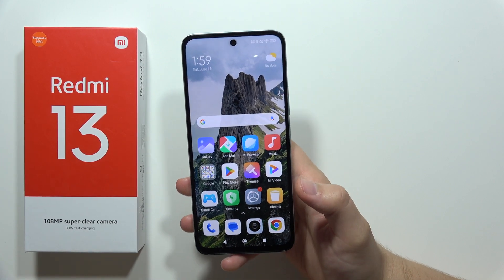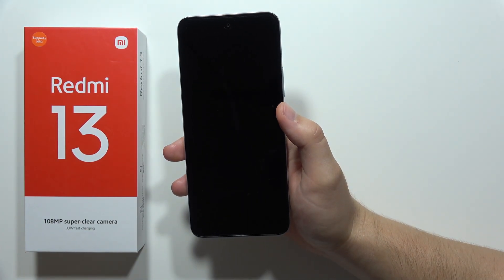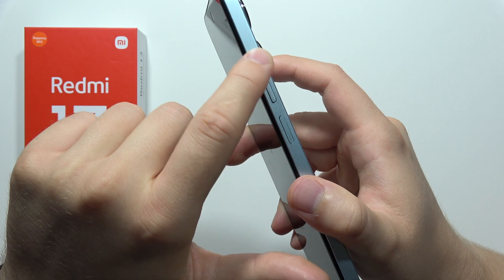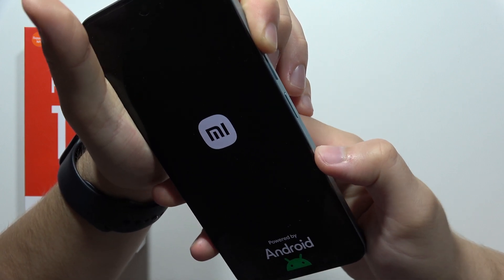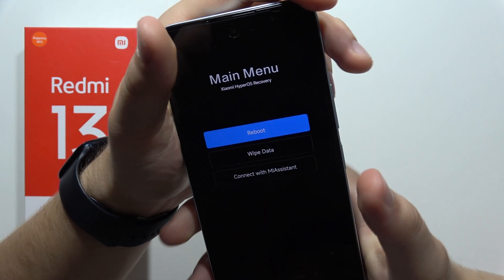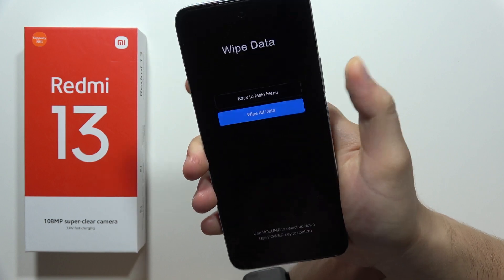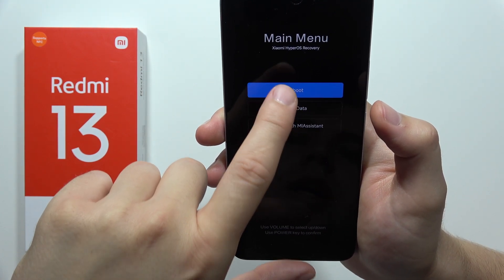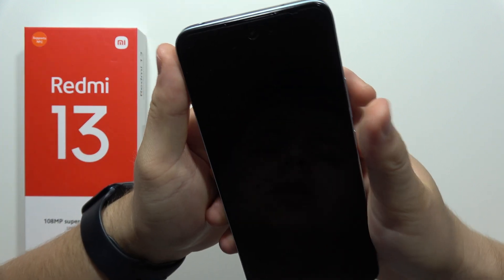Redmi 13: Open Recovery Mode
This video will guide you through the exact button presses to enter Recovery Mode on your Redmi 13.

Important note:
Opening Recovery Mode erases your data if you perform a factory reset, so be sure to back up anything crucial beforehand.  Follow along to learn how to access Recovery Mode and potentially revive your Redmi 13!